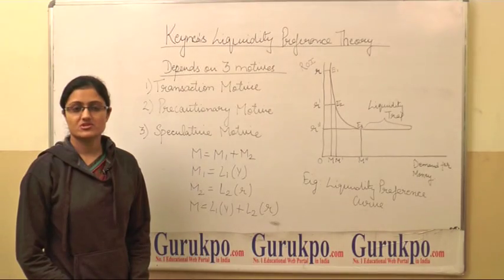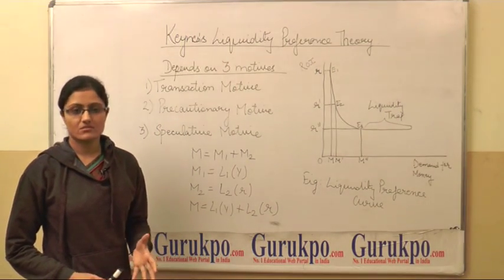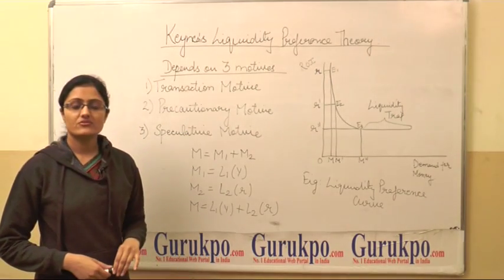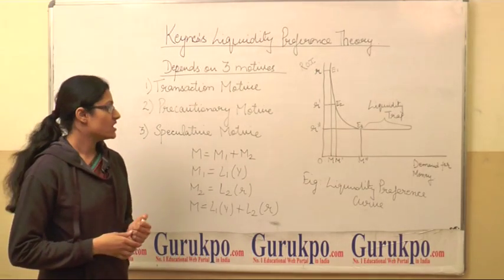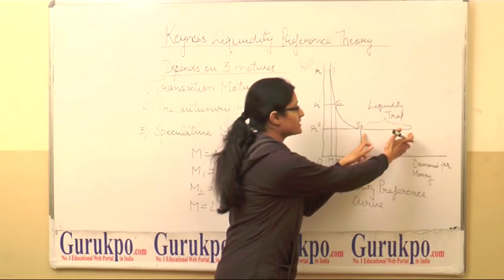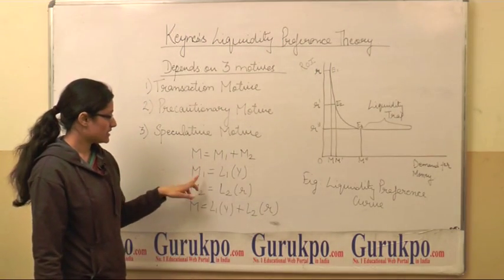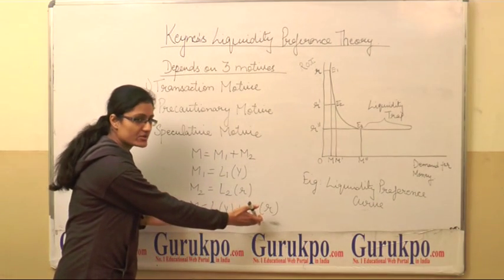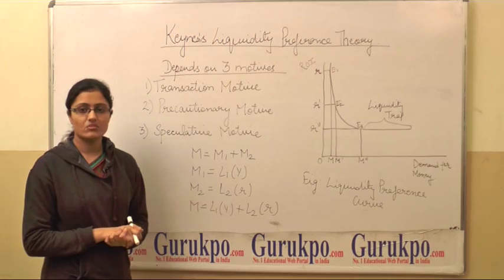What is Keyne’s Liquidity Preference Theory (B.A., M.A.) by Ms. Nupur Sharma I Guru Kpo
In this video Ms.Nupur Sharma, Assistant Professor, Biyani Girls College explains about Keyne’s Liquidity Preference Theory in which money demand depends upon three motives and from that we can derive the liquidity preference curve.